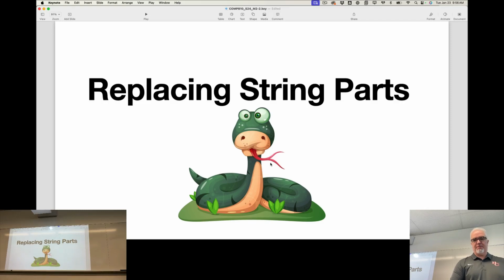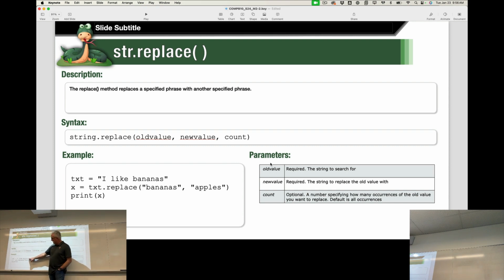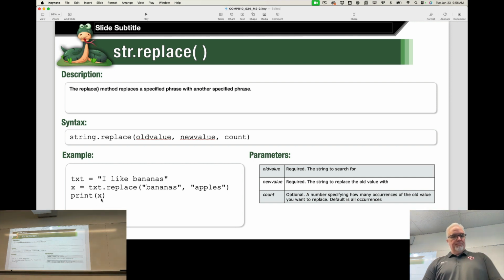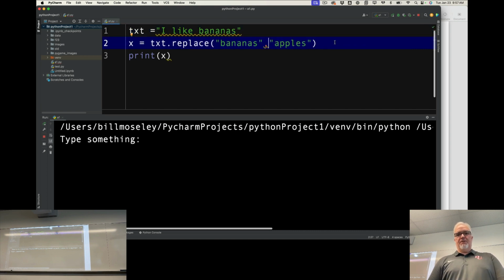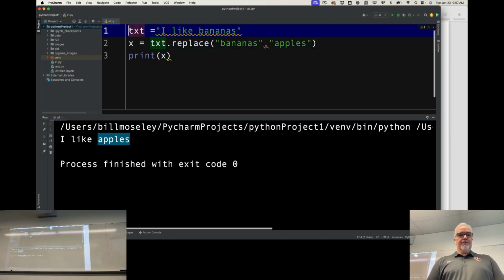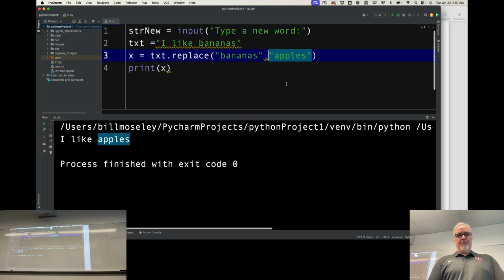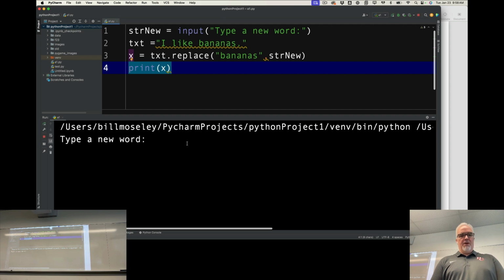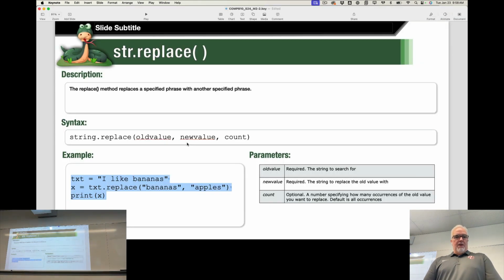Python - Module 2 - String replace Method (Spring 2024)